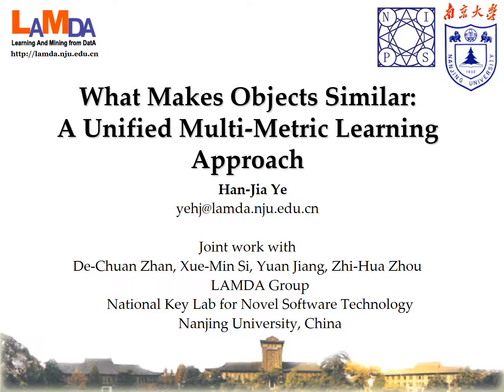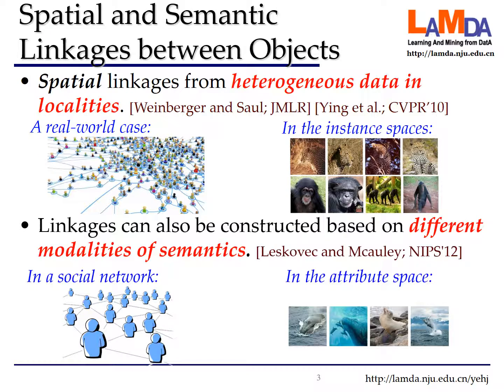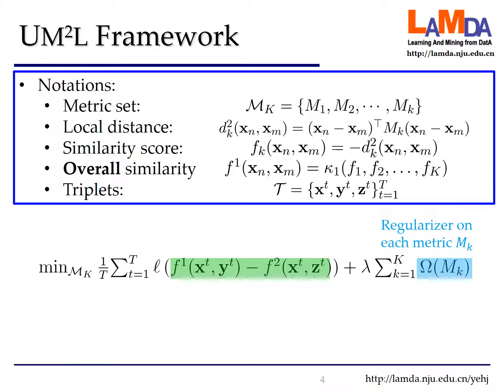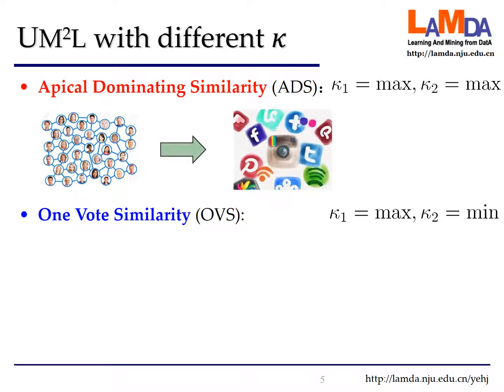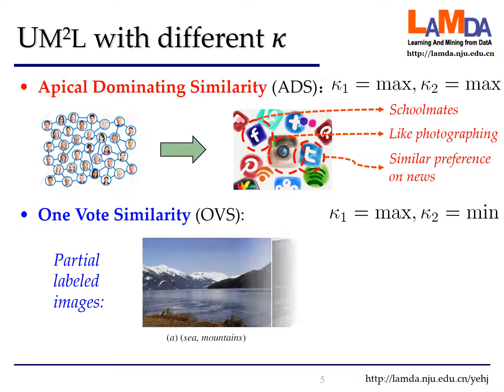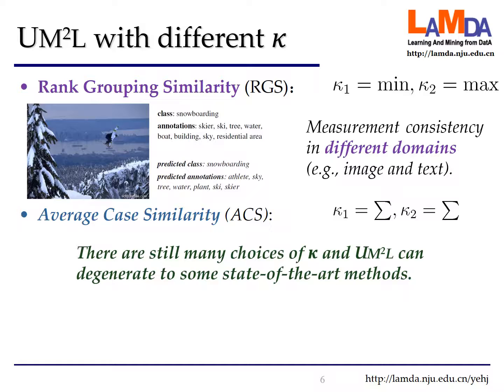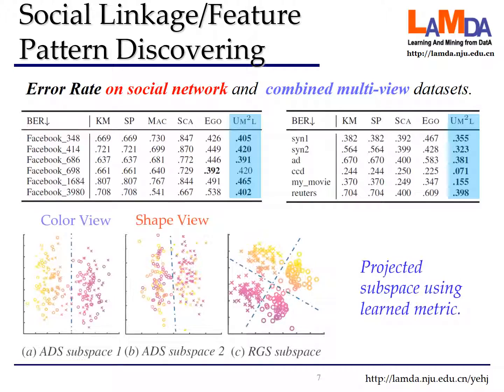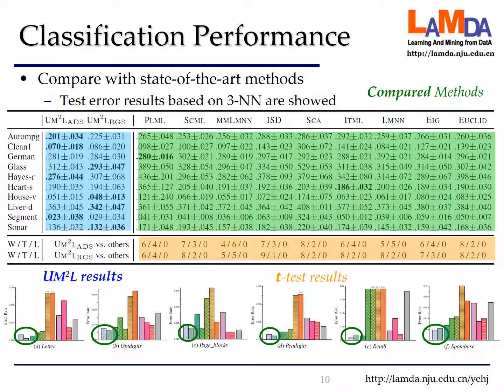UM2L Spotlight (NIPS 2016)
Spotlight of the NIPS 2016 paper "What Makes Objects Similar: A Unified Multi-Metric Learning Approach" (Author Han-Jia Ye, De-Chuan Zhan*, Xue-Min Si, Yuan Jiang, Zhi-Hua Zhou. Contact {yehj, zhandc, sixm, jiangy, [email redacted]).
Poster # 94 @ Area 5+6+7+8  Wed Dec 7th 06:00 -- 09:30.